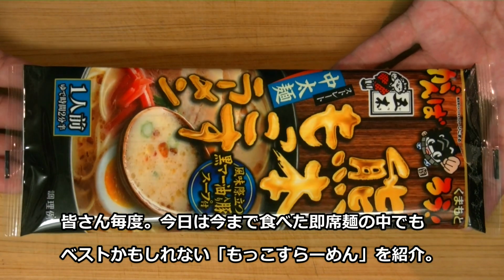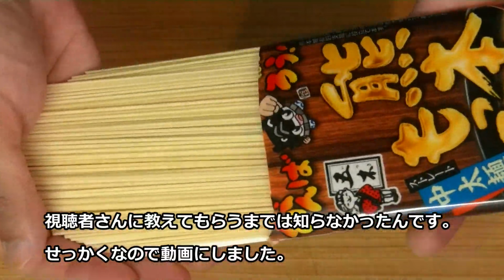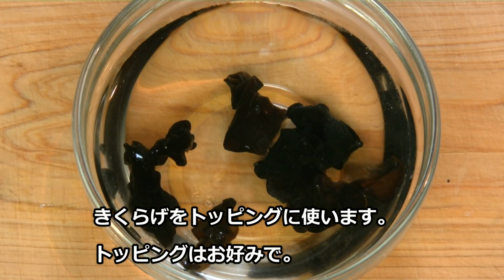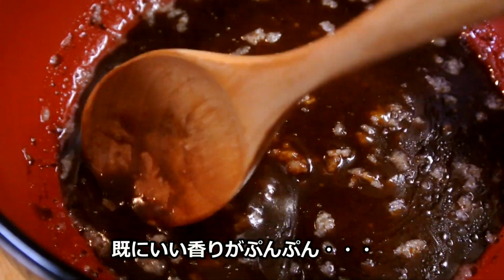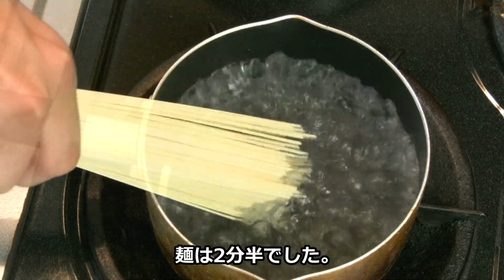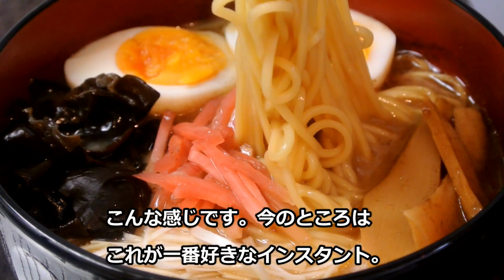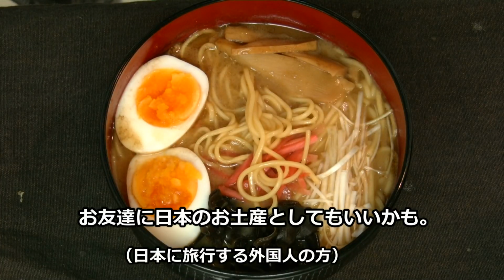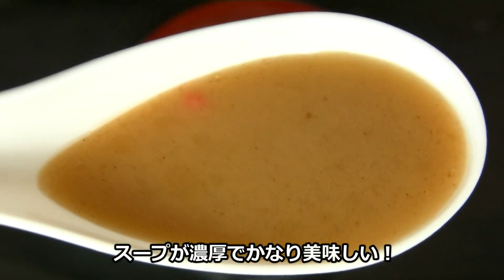The Best Instant Ramen I've ever had! MOKKOSU RAMEN (Japan item 20)